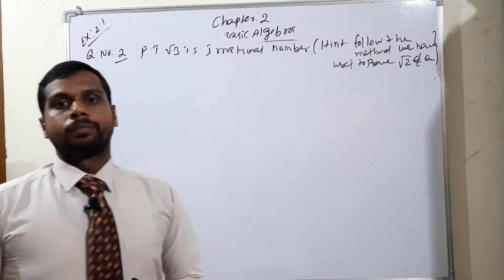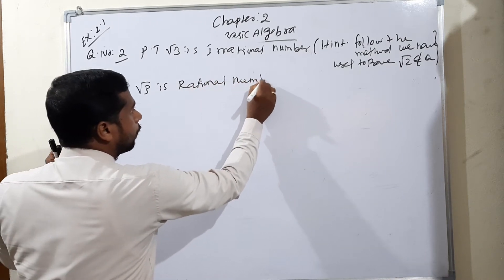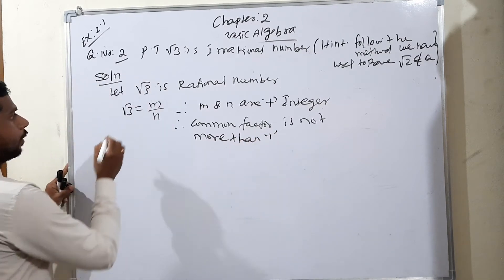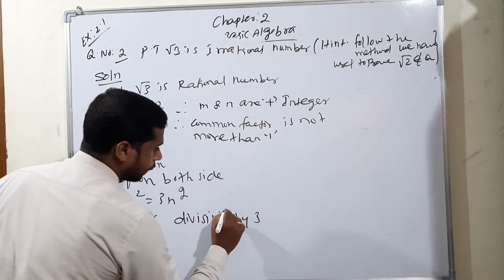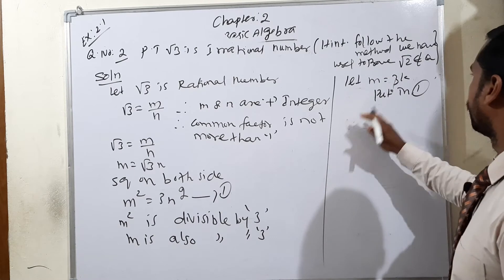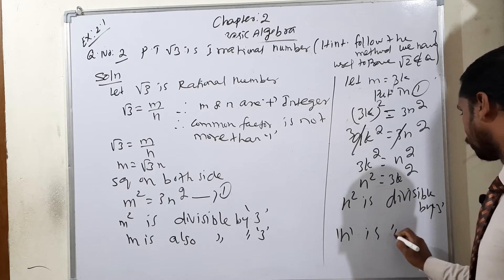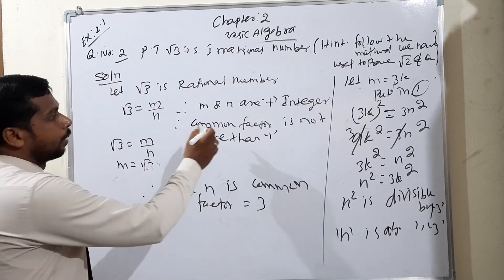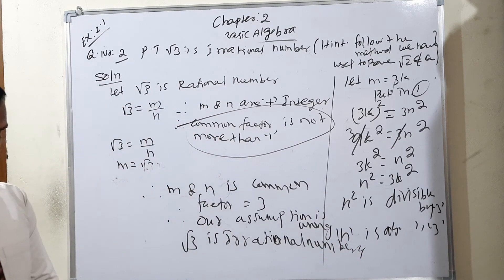Grade 11 :Maths : Chapter 2: Basic Algebra: Exercise 2.1 Q no 2